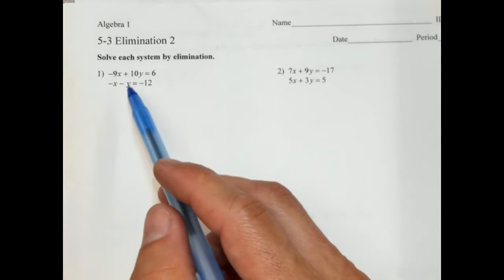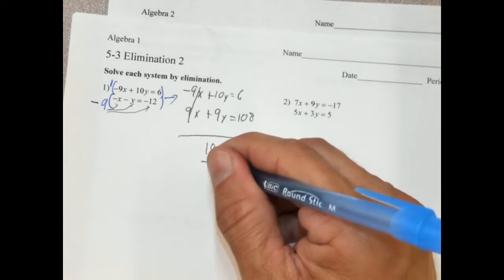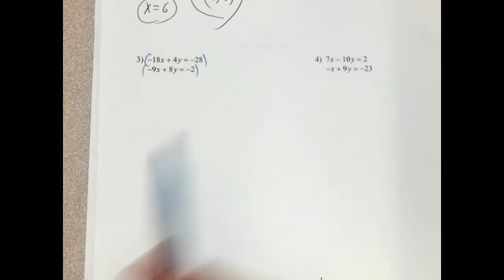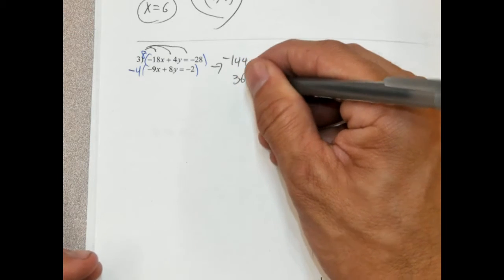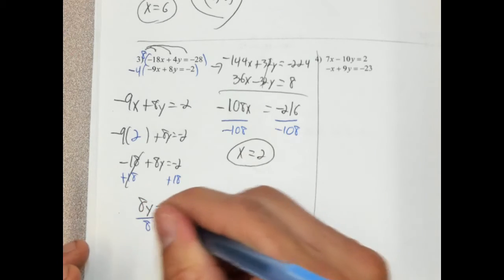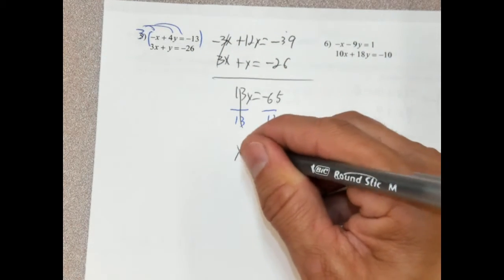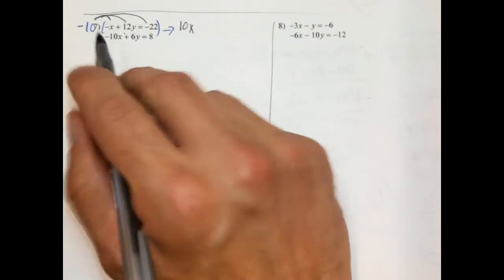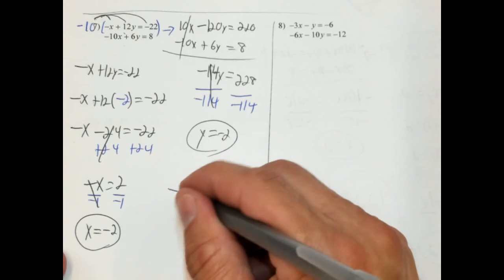5-3 Elimination 2